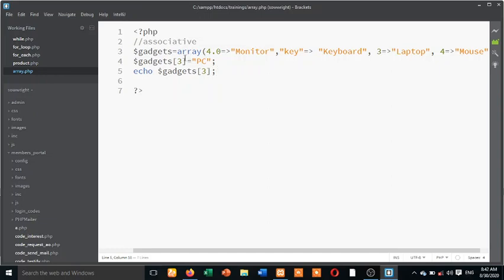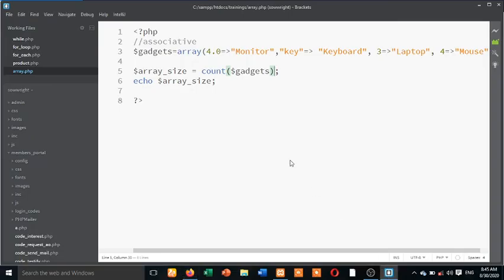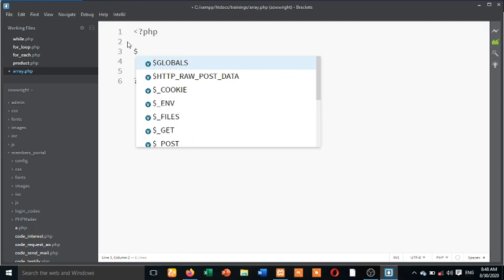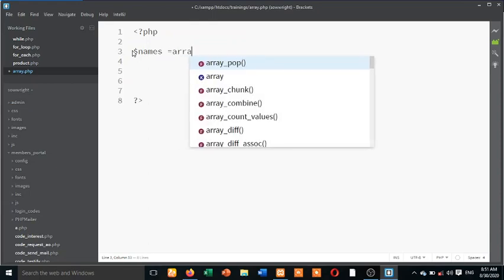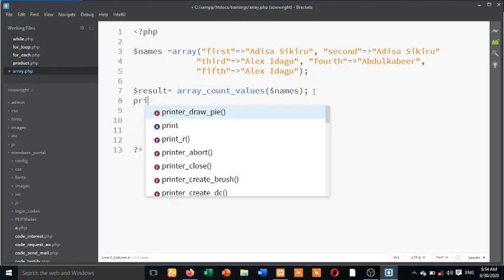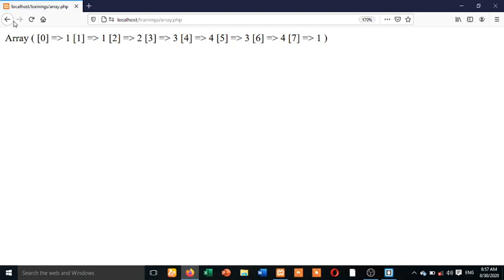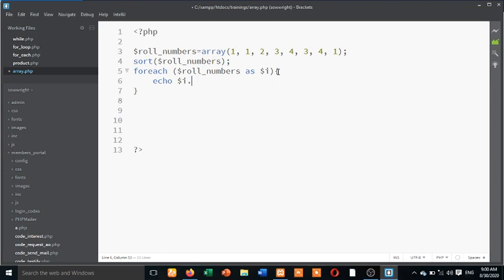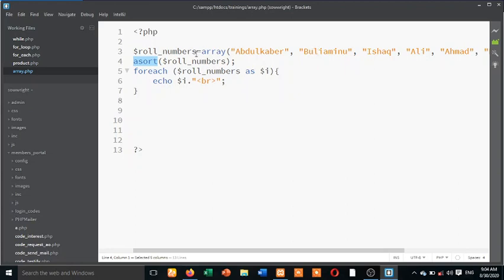8 PHP Trainin Array 2